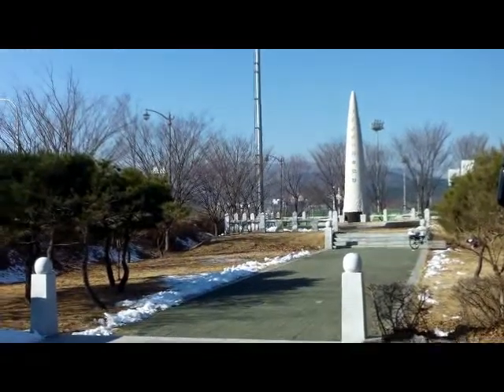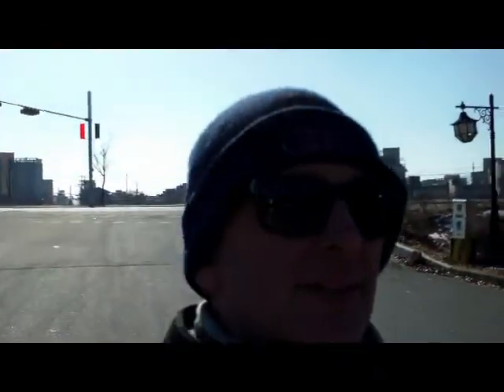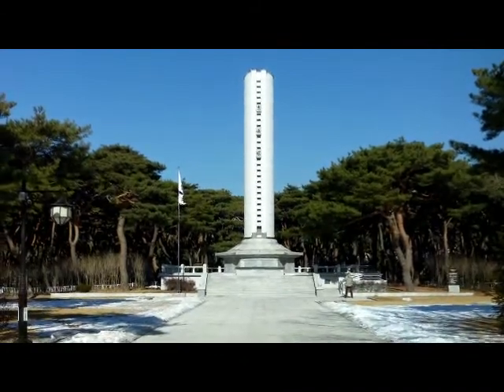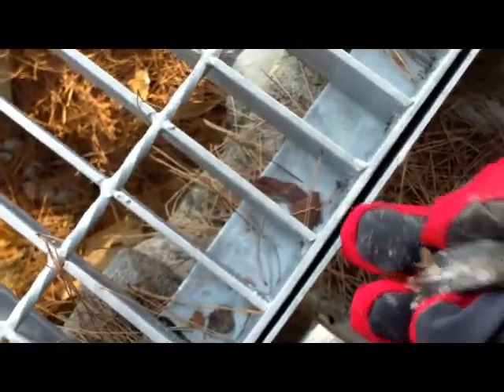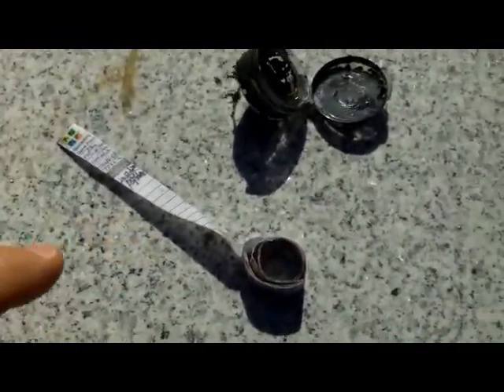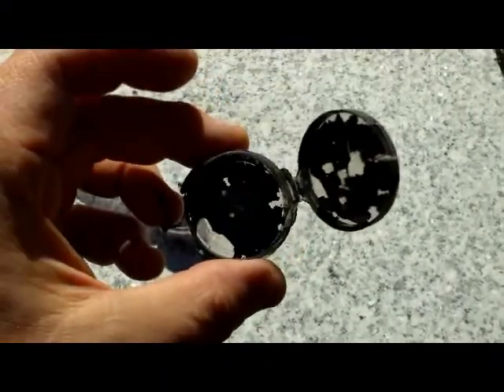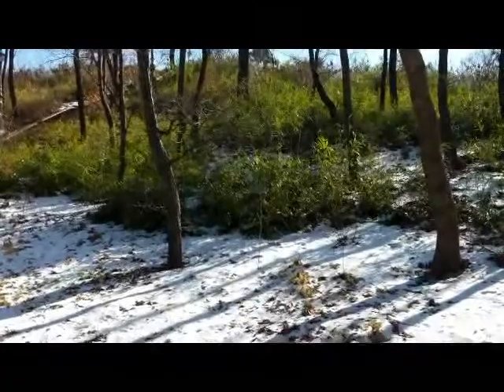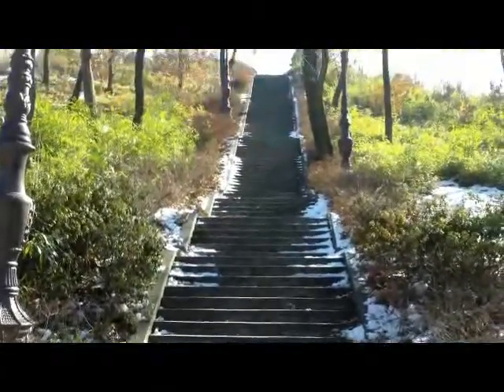Geocache Maintenance Part 1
Somebody listed a DNF (Did Not Find) on one of my caches over in the park, so I went over and did maintenance on all four of them.

I didn't know the end of my nose was cut open until I edited this video. No idea how I did that and not notice it all day! LOL